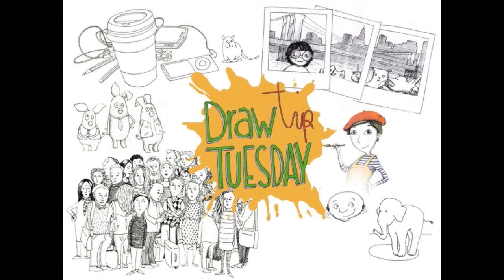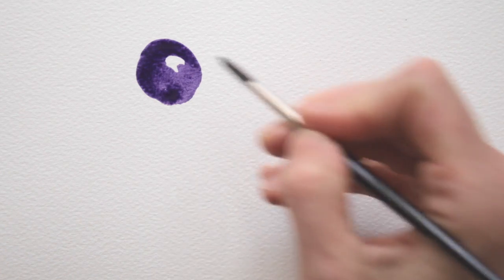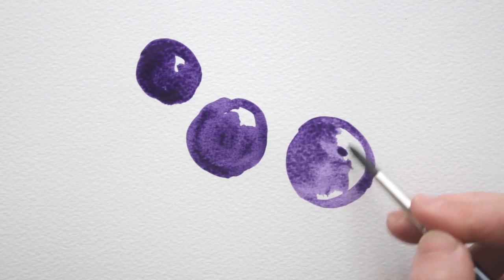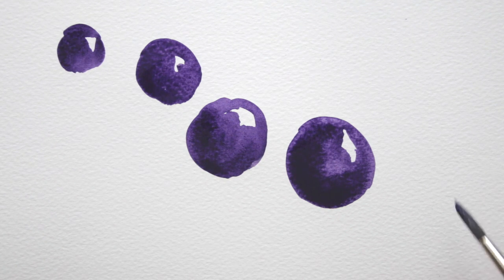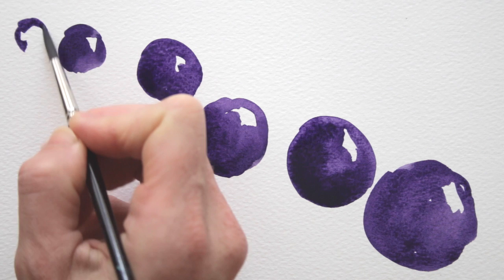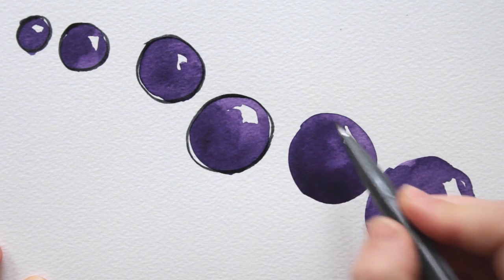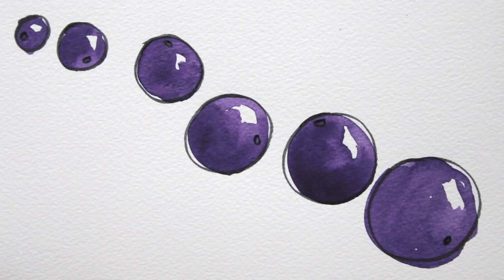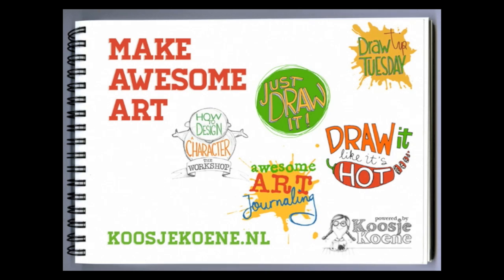DTT blueberries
Quick tip for a playful drawing in watercolour.